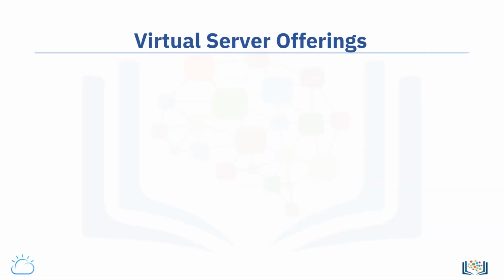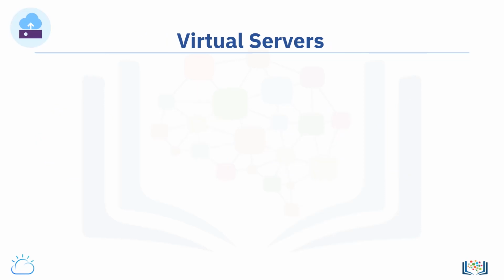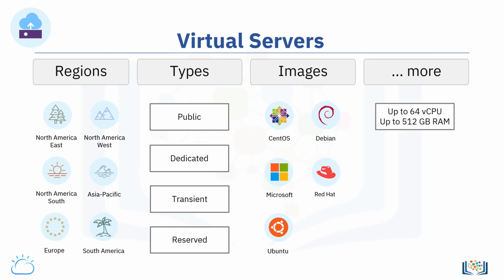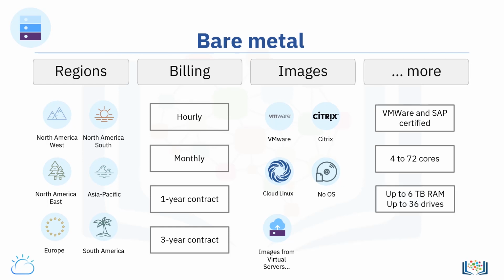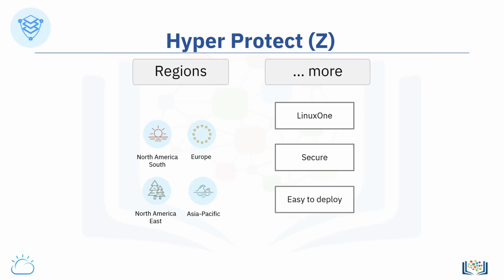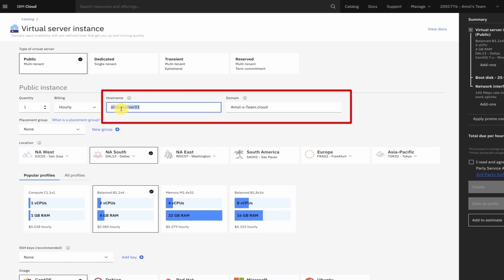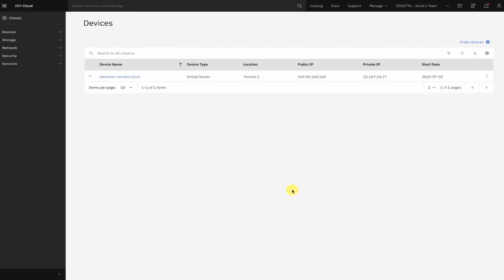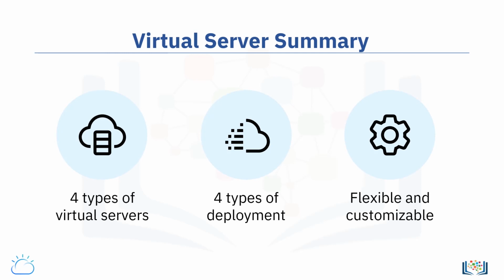CFS 2 2 1 Virtual Servers